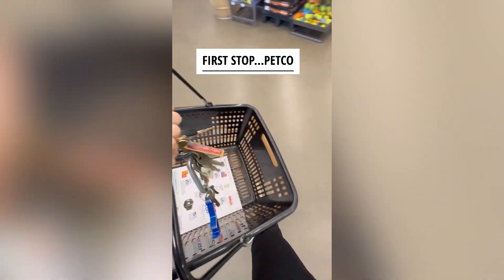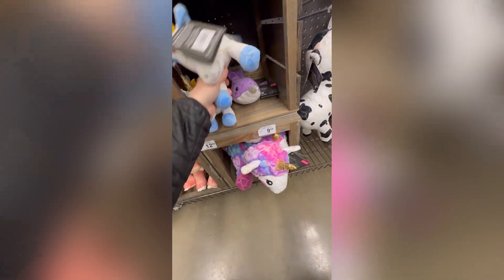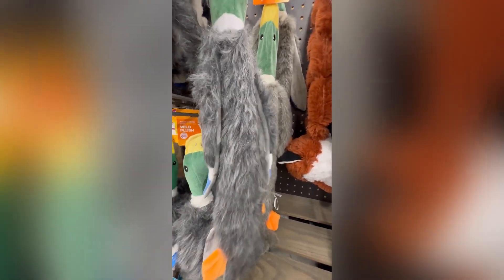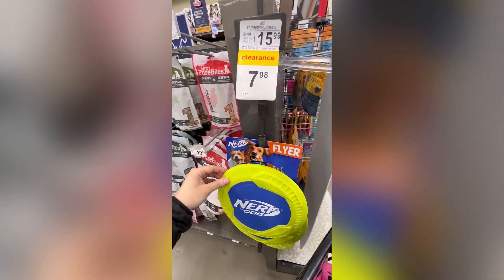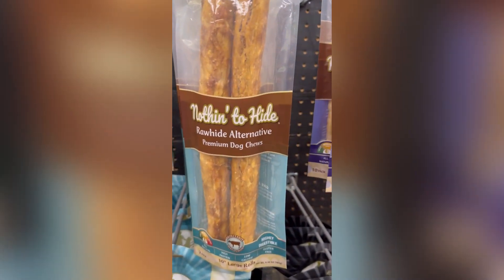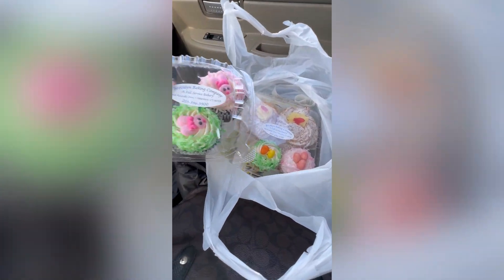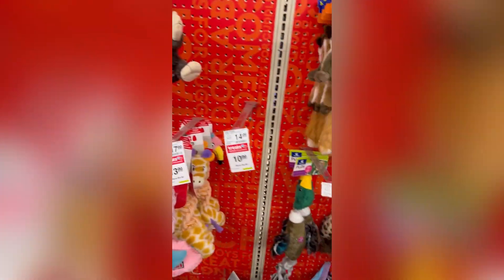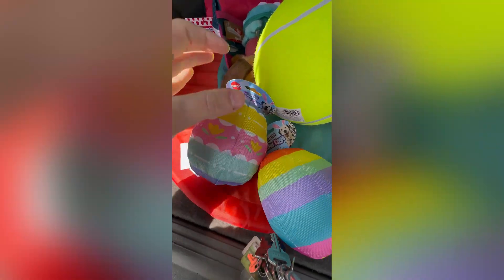Come shopping with me for Bailey's Easter basket!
I usually get everything online from Chewy, but I am running late this year and Easter is tomorrow!!!